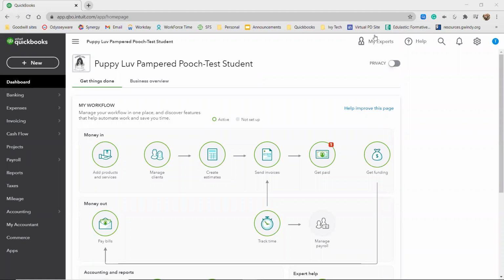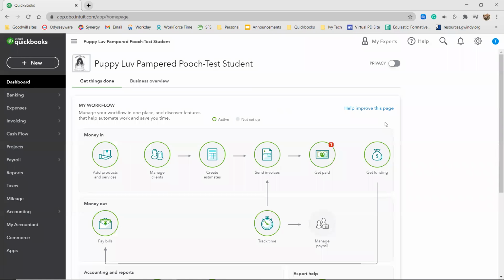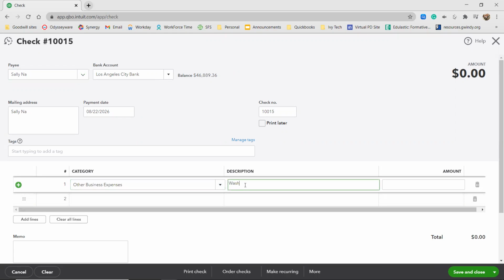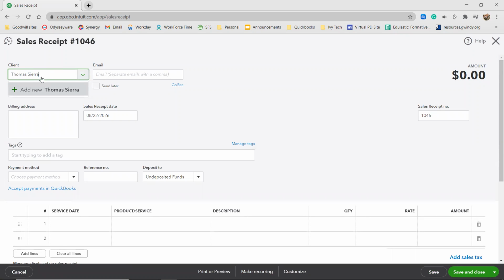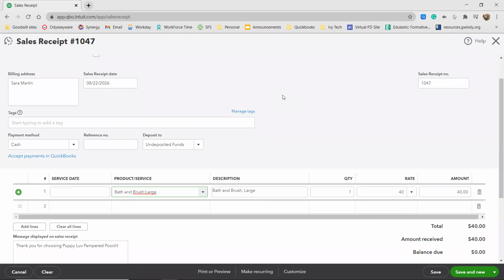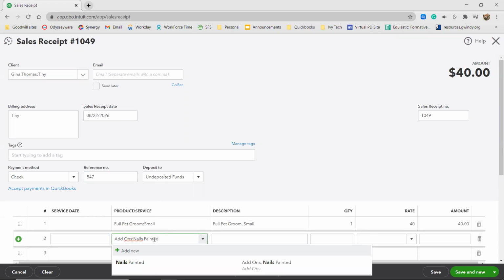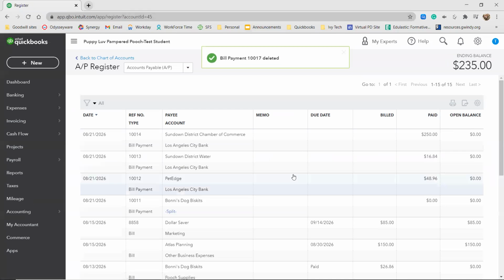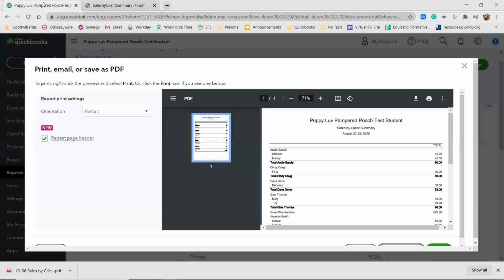QBO CH06 8/22 Transactions